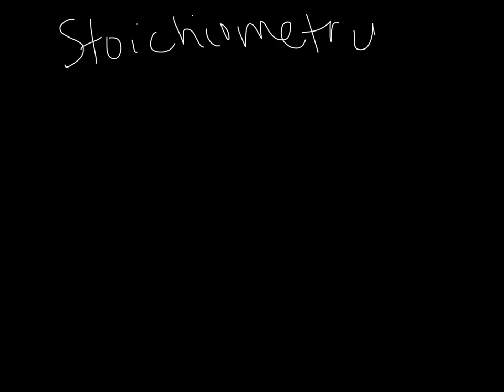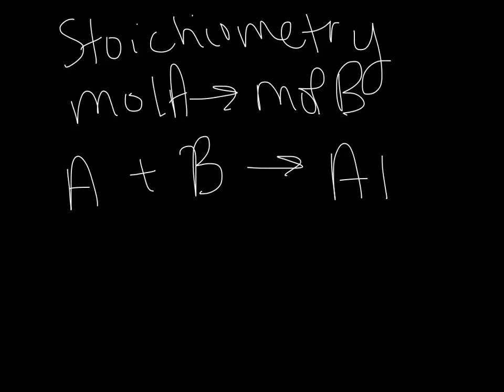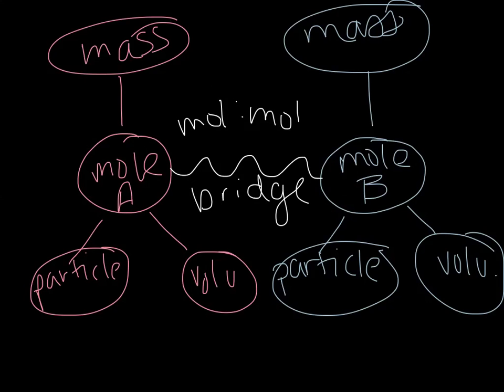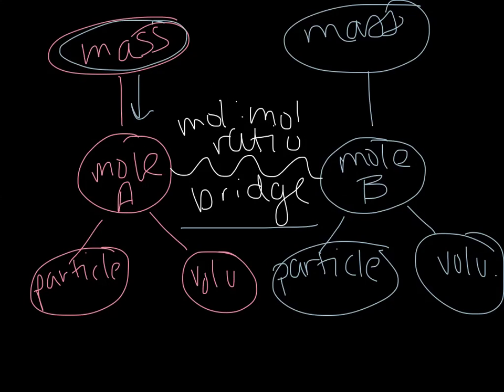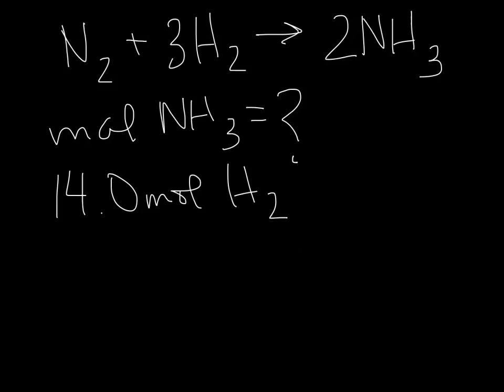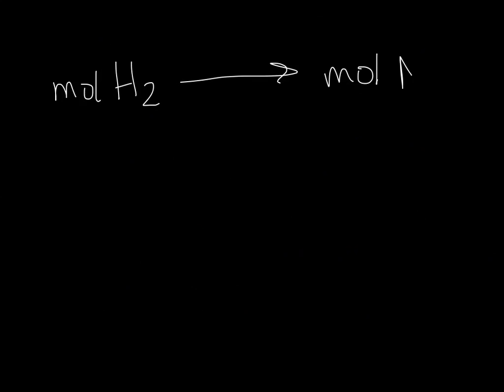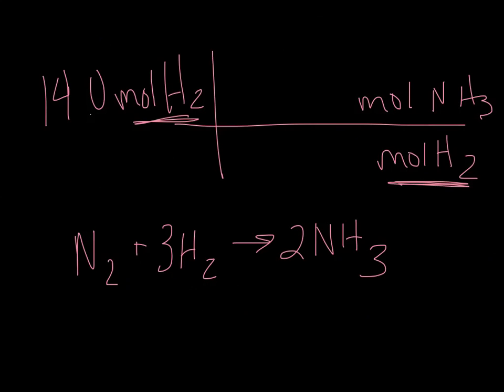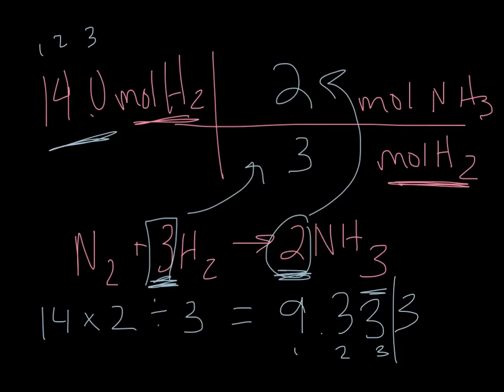converting moles to moles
using stoichiometry to convert from moles of one reactant to moles of product.